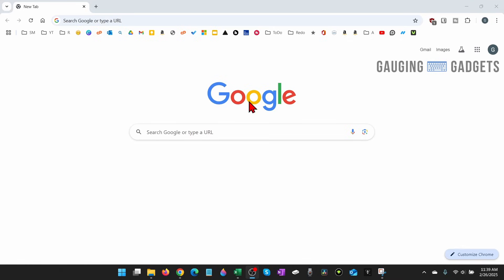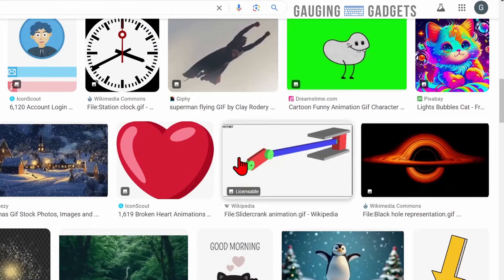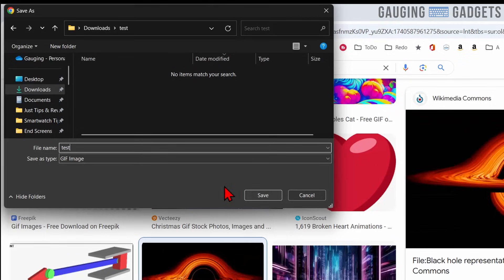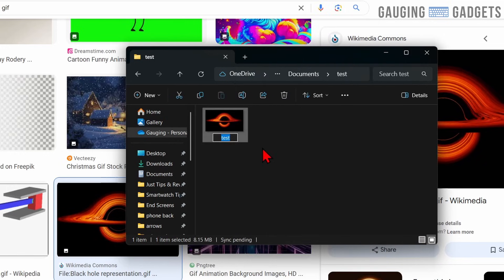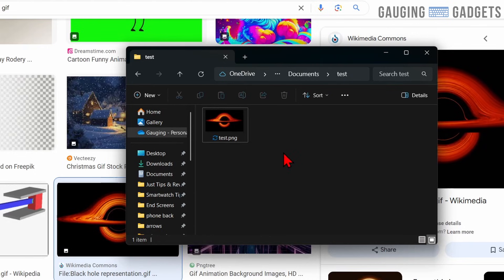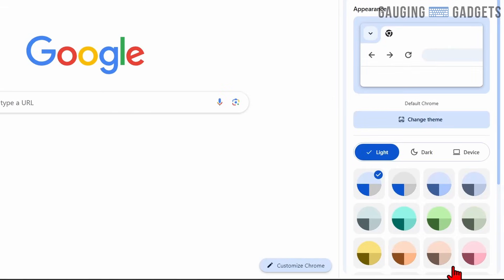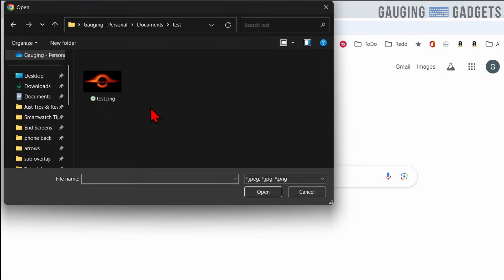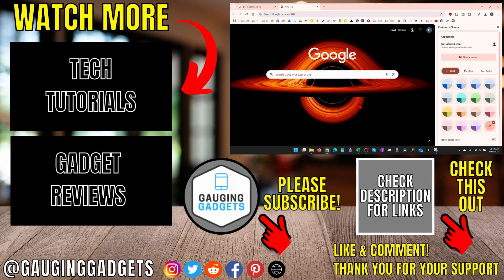How to Set a GIF Background in Google Chrome - GIF Live Background Chrome - 2025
How to set a GIF background in Google Chrome? In this tutorial, I show you how to add a GIF as your background on the new tab page in the Google Chrome browser.  This means you can have a live background in Google chrome with this GIF trick. This is a really fun way to customize your Chrome browser with your favorite GIF as the background on a PC, Mac, or Chromebook.

Follow the steps below to Set a GIF Background in Google Chrome:
2. Search for the GIF you want to download and use as your background in Chrome.
3. Once the results are shown, select Tools just under the search bar.
4. In the new menu that appears, select Type then GIF.
5. Find and select the GIF you want as your Chrome background.
6. In the GIF preview that appears, right click the GIF and select Save image as.
7. Before selecting save, add .png to the end of the name of the gif. Save the GIF to your device.
8. Open a new tab in Chrome.
9. Select the pencil in the bottom right of the Chrome new tab page.
10. In the customize this page menu under background select Upload from device.
11. Select the GIF you downloaded from Google.
12. You have now set a GIF as your background in Chrome.